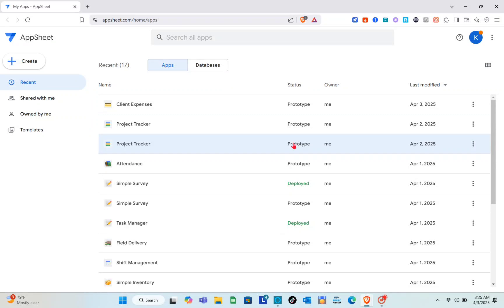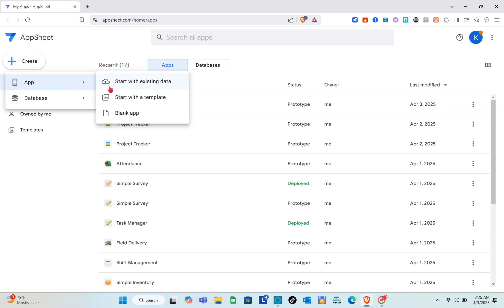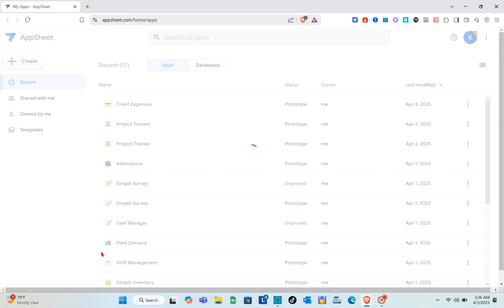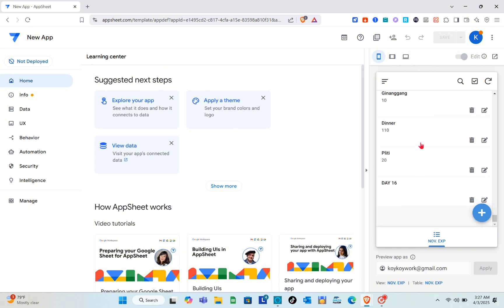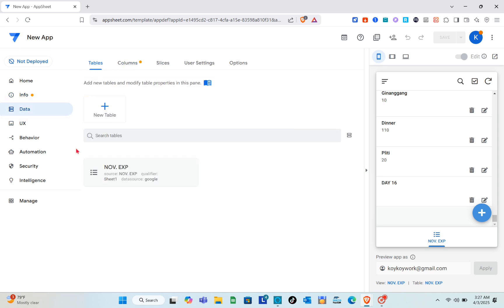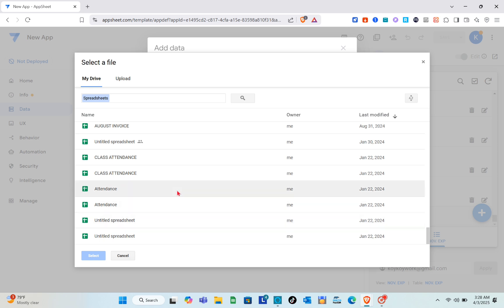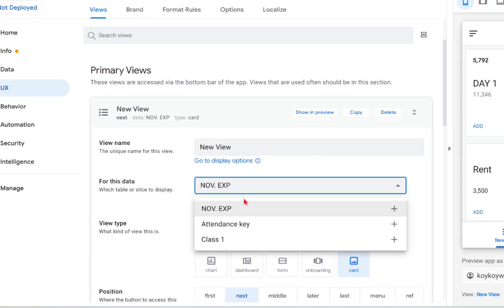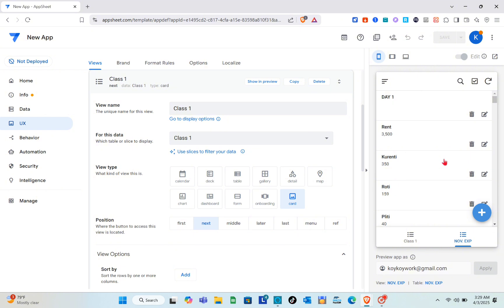How To Connect Appsheet To Google Sheet (Best Method)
Learn how to connect Appsheet to Google Sheets using the best method in this tutorial. Streamline your workflow with this simple integration!